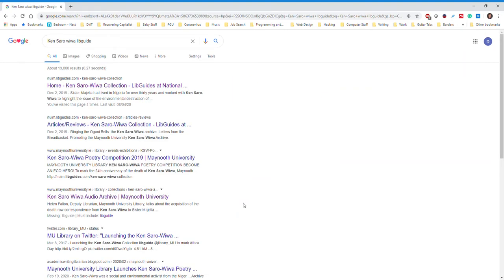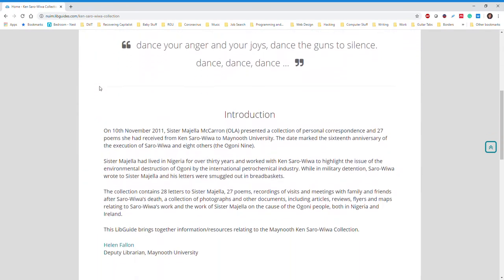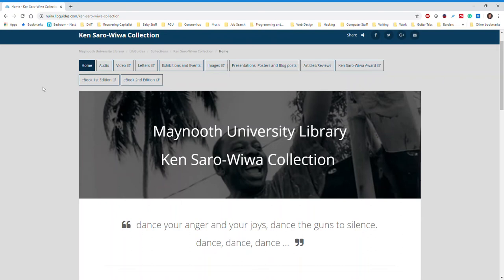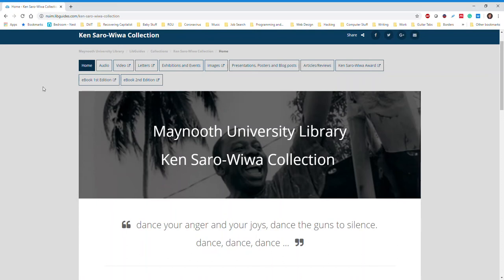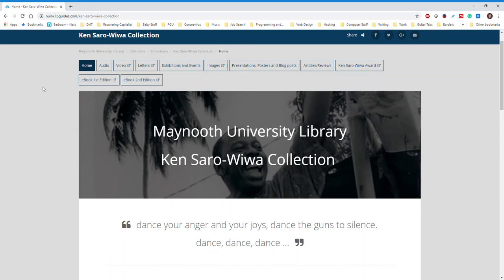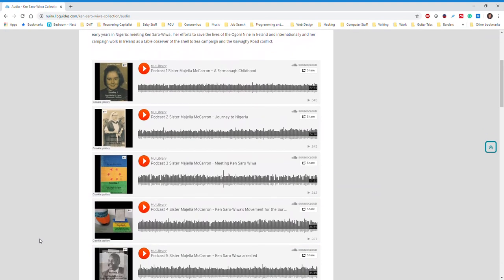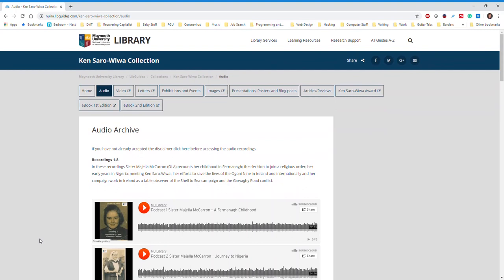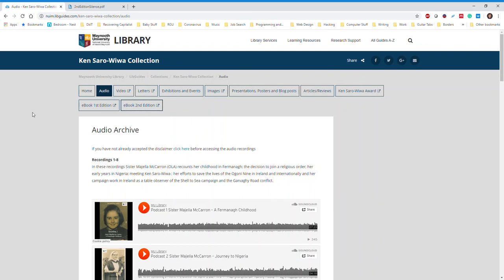What a Discovery: Ken Saro-Wiwa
To briefly explain the story of Ken Saro-Wiwa: In the early 1990s, the Shell Oil Corporation violently inflicted themselves upon the Ogoni people and land in Nigeria. Brave Ogoni people, such as Ken Saro-Wiwa would not let it stand and were vocally opposed to Shell Oil and the Nigerian military government. Nine of these protestors, including Ken Saro-Wiwa, were assassinated.

Sister Majella, who you will learn a lot about as you listen to the Audio Archives, spent a lot of time in Nigeria getting to know Ken Saro-Wiwa. She has brought back countless correspondence with him along with his final book, Silence Would be Treason (which is available digitally for free on this LibGuide), to Maynooth University.

Below are links to the Ken Saro-Wiwa LibGuide and the Audio Archive.

Fantastic! What a Discovery!